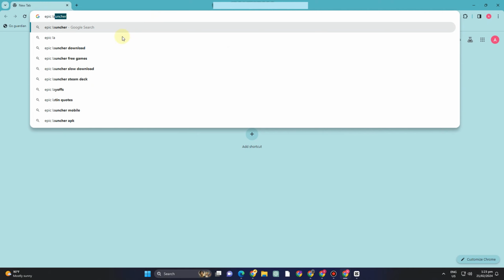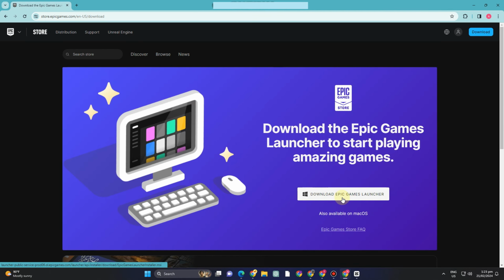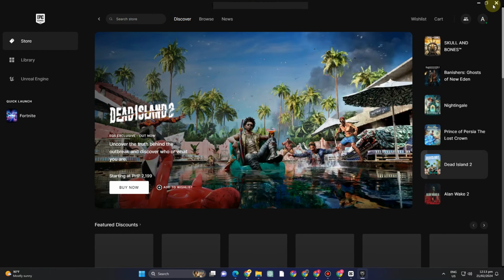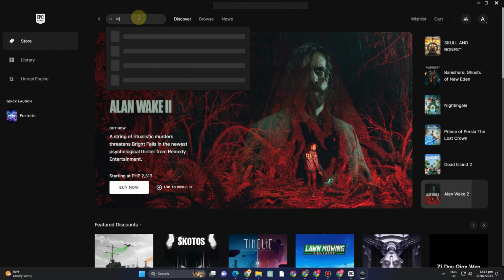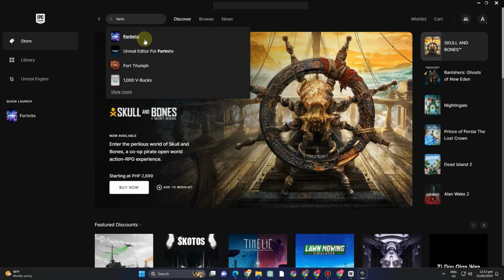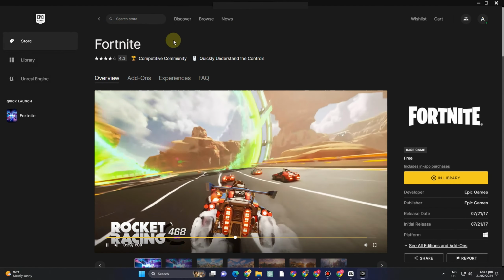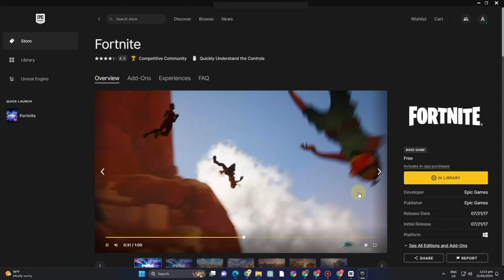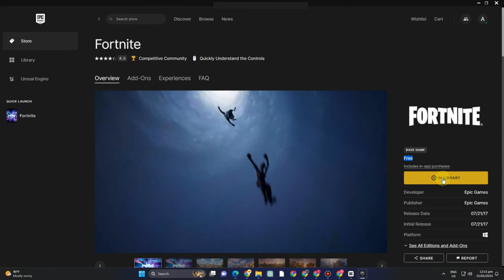How To Download and Install Fortnite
HELLO!! THIS IS AMHN
HERE IS THE BASIC TUTORIAL FOR:
How To Download and Install Fortnite Tutorial

Check Out The Latest On Amazon!!
FREE AND SECURED VPN:

McAfee VPN

If you found this tutorial helpful, don't forget to give it a thumbs up, share it with your friends, and subscribe to our channel for more gaming tutorials and tech tips!